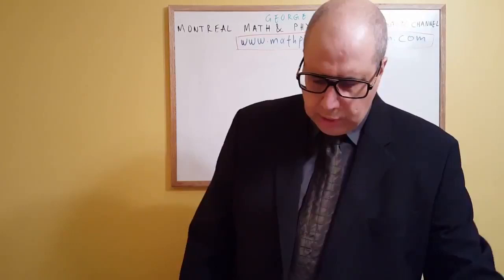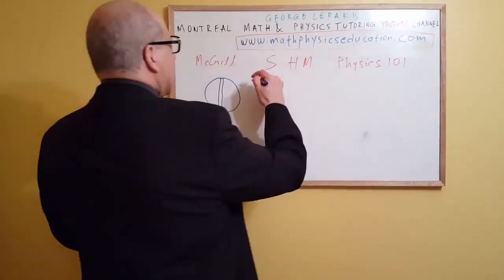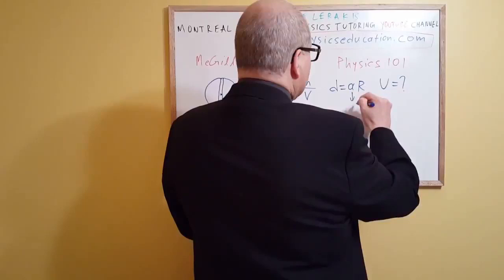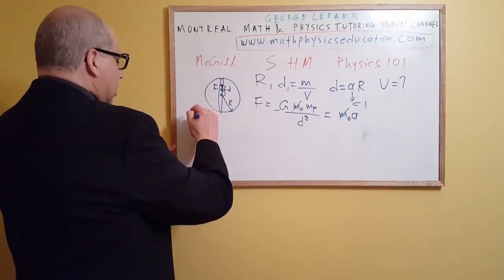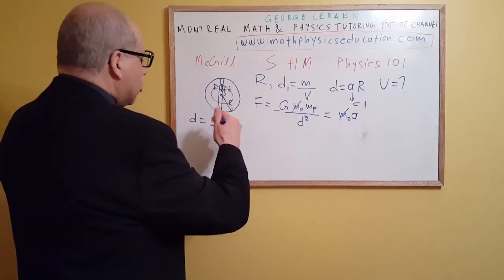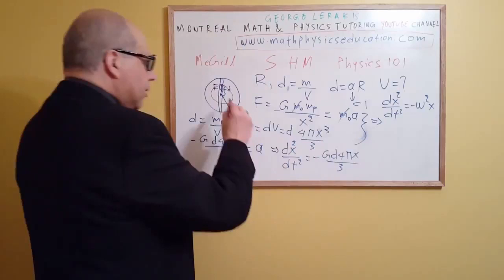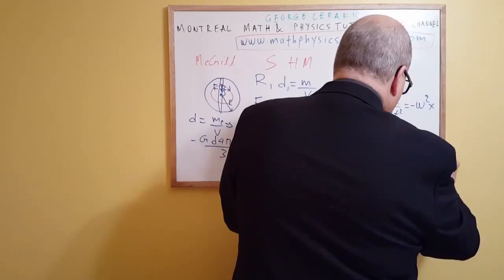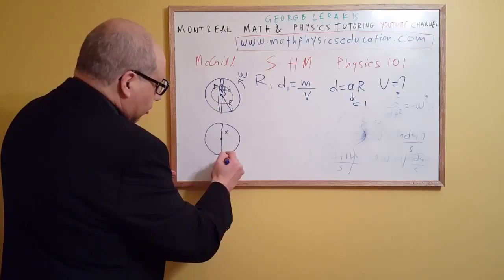Simple harmonic motion The planet problem McGill university Physics 101